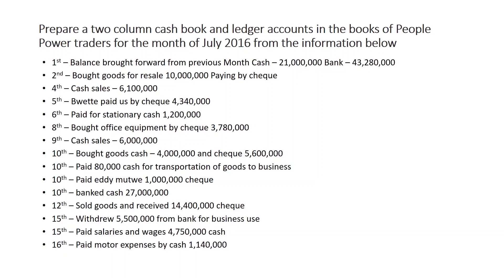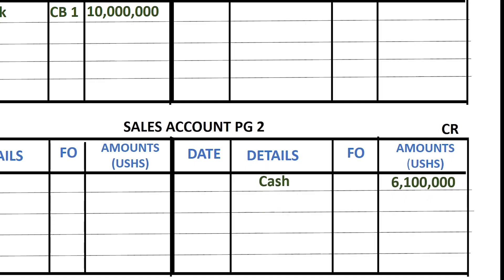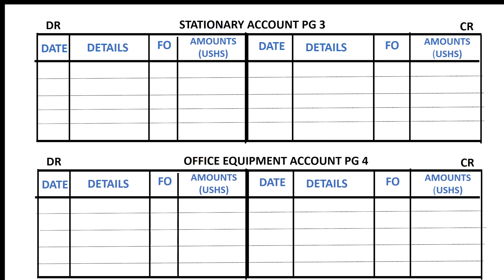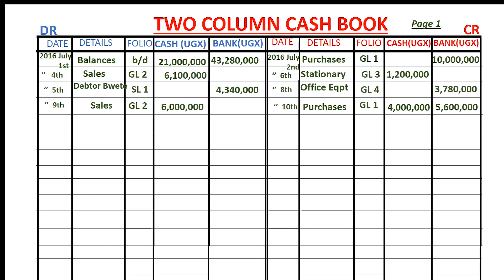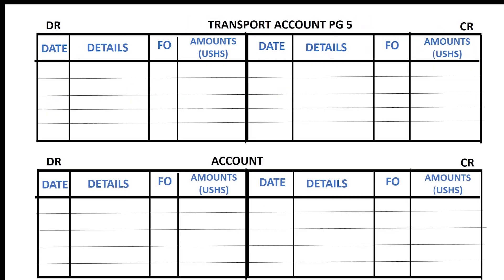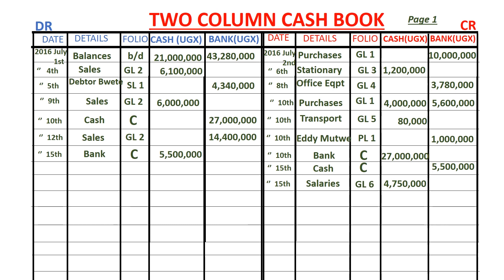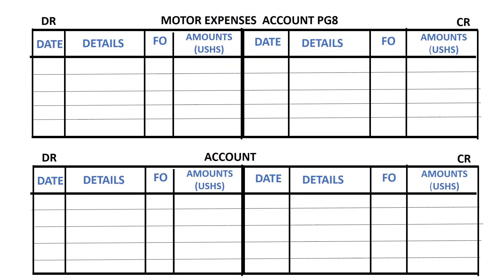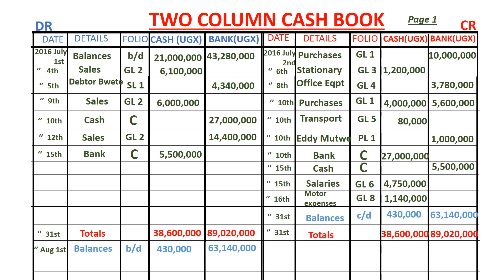Mastering the Two Column Cashbook: A Step-by-Step Guide with Worked Example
Mastering Two Column Cashbook: A Step-by-Step Guide with Worked Example
In this video tutorial, you'll learn how to post transactions to the two-column cashbook. Follow along with the illustrations as i provide clear explanations of each step.